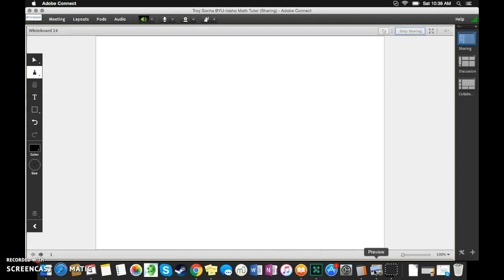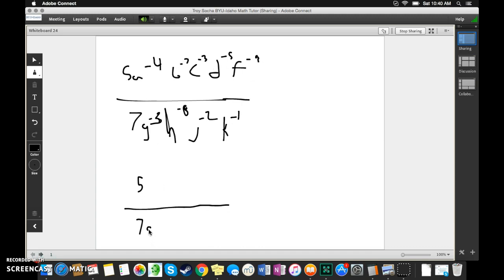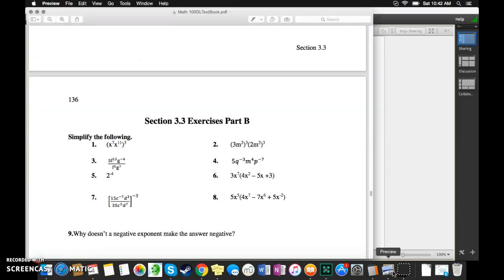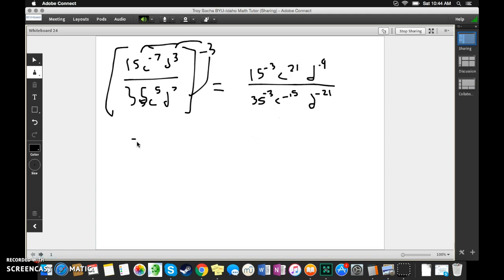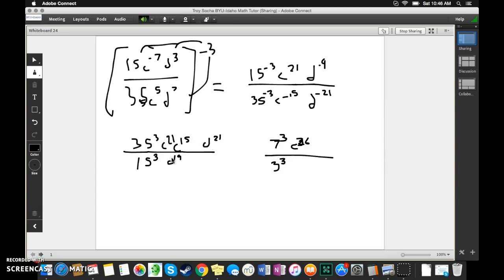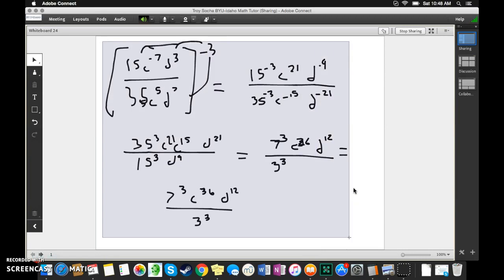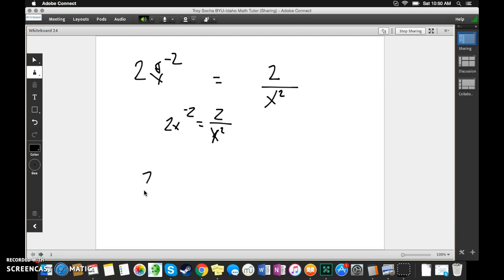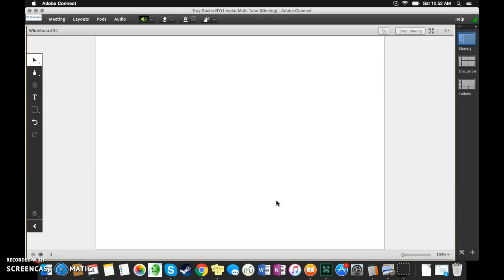Hard Exponent Problems